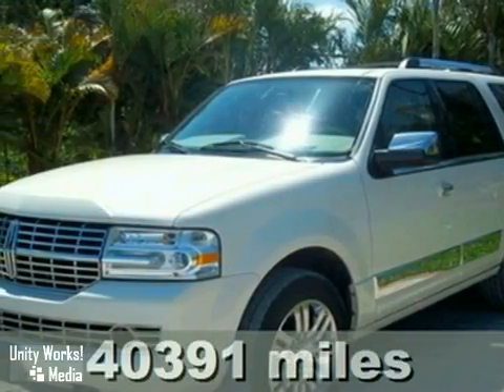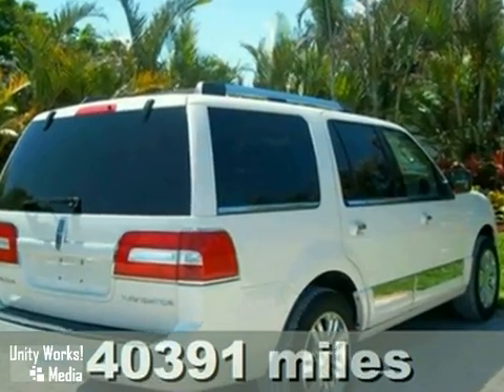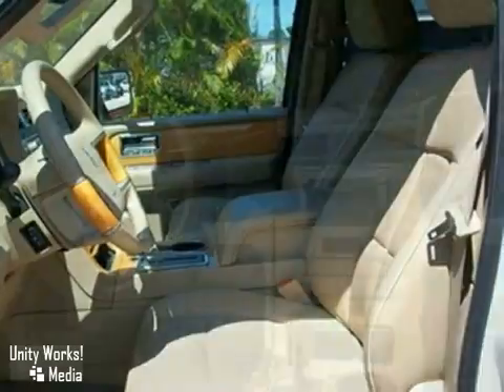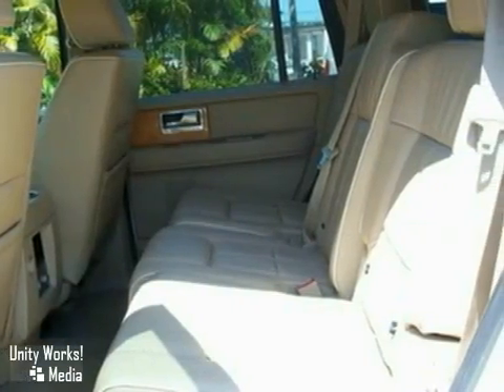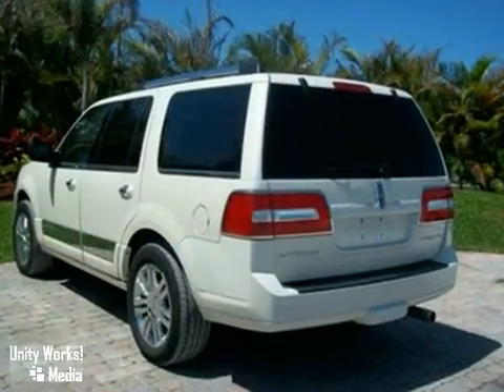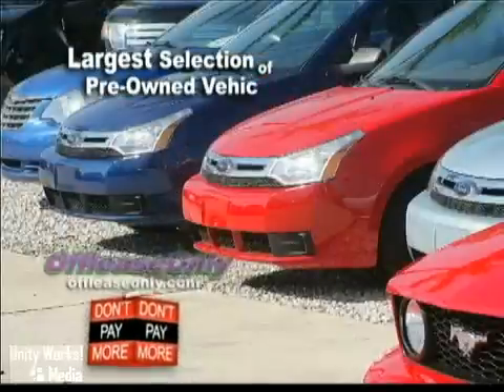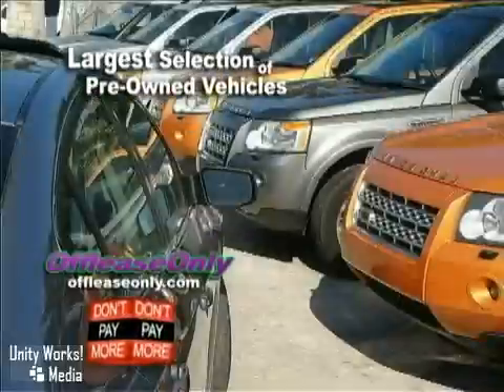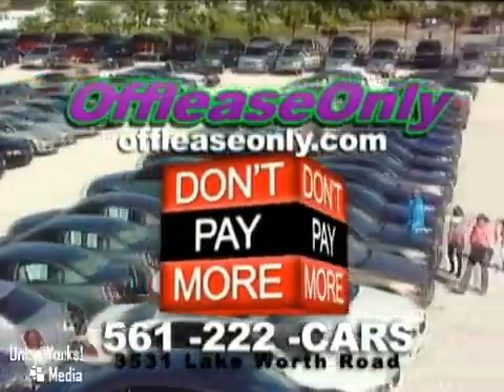2007 Lincoln Navigator #23640 in Lake Worth, FL 33461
If you are looking for real value on a great used car, Off Lease Only invites you to come in and test drive this 2007 Lincoln Navigator, stock# 23640. We are conveniently located near Lake Worth, FL and known for our great selection, reliability and quality. Come take a look at this 2007 Lincoln Navigator today.

3531 Lake Worth Rd
Lake Worth FL, 33461

Off lease only sells more used cars at the lowest prices than any other dealer. No one else can b eat our used car prices without charging &quot;dealer fees&quot;. Don't be misled. This is the only place in the world to get these low mileage pre-owned used cars at our unbeatable low prices! Extended warrantees available. We can assist you with shipping worldwide. It pays to have our off lease used car shipped to you.

THOUSANDS BELOW RETAIL!! GORGEOUS PEARL PAINT! LOADED! NAVIGATION, MOONROOF, FACTORY WARRANTY AND MORE!! ONLY$ 26,999!!